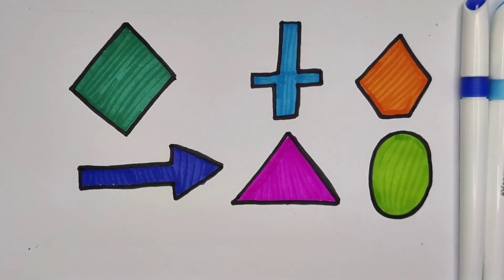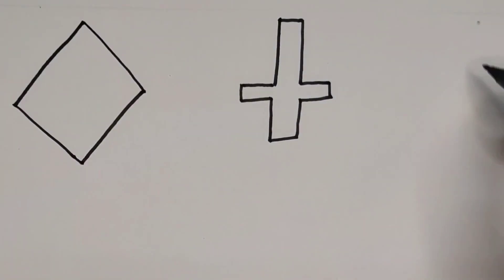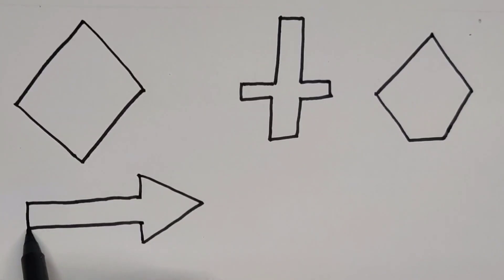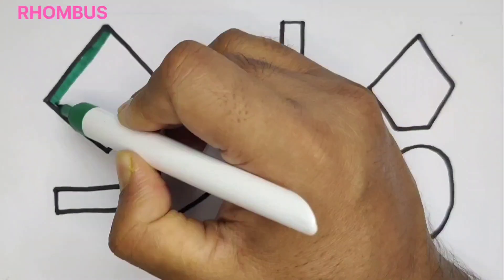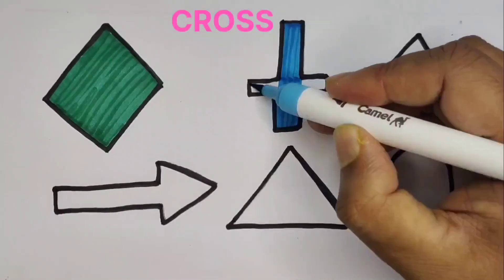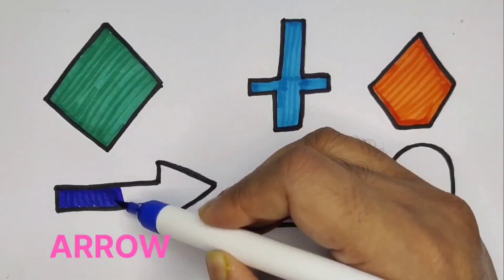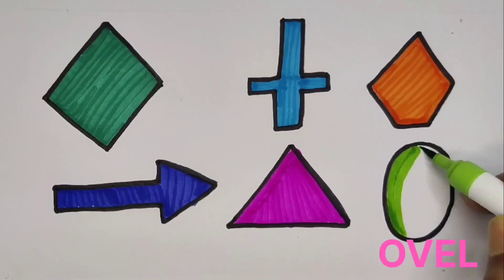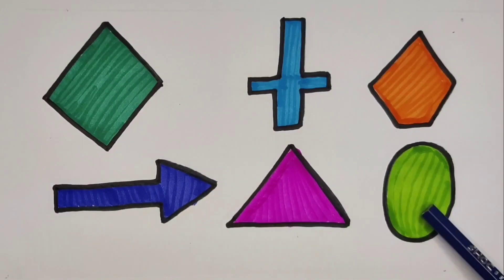2d Shapes drawing for kids | Learn shapes , colours for kids & Toddlers | Educational video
2d Shapes drawing for kids | Learn shapes , colours for kids & Toddlers | Educational video

shapes drawing and colouring for toddlers,
shapes drawing and colouring,
shapes draw and colour,
drawing for preschoolers with shapes,
draw and colour the shapes,
kindergarten drawing with shapes,
draw and color shapes,
how to draw a house using shapes,
alphabet drawing and coloring,
drawing and colouring alphabet,
drawing and coloring numbers,
draw and colour 3d shapes,
5 shapes drawing
2Nd shapes drawing and colouring for kids